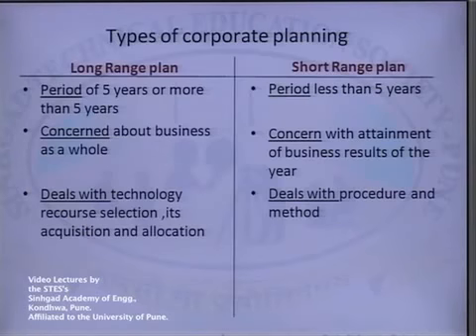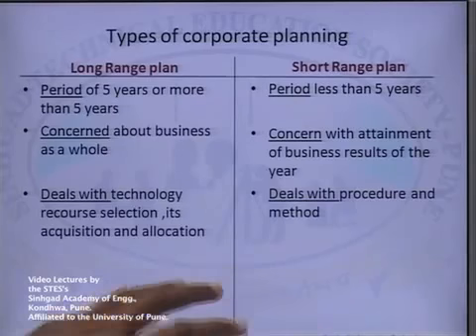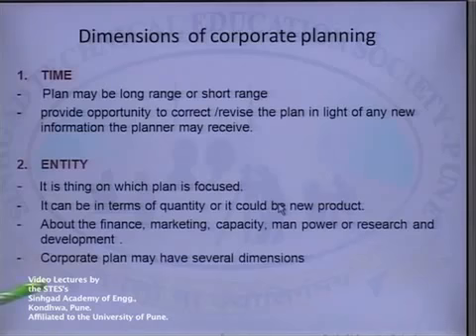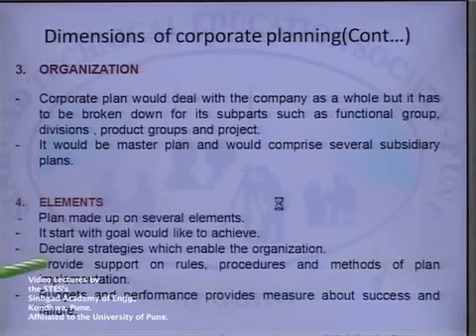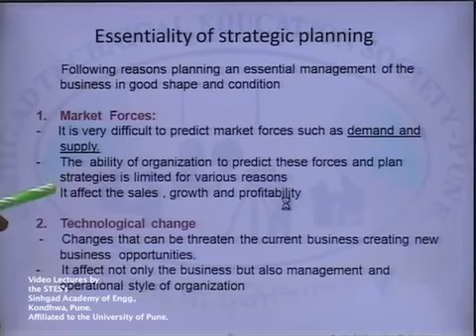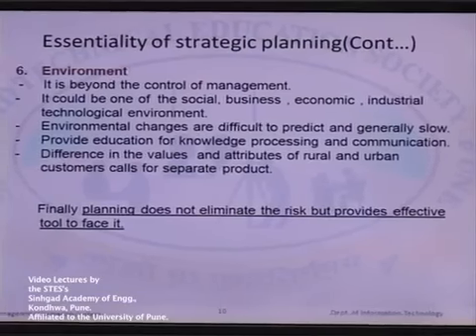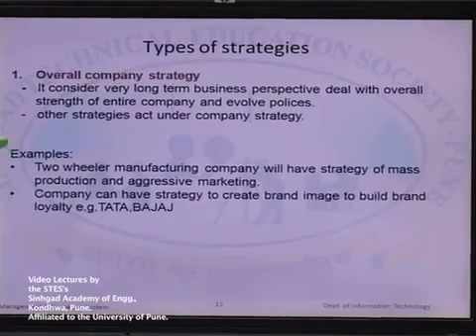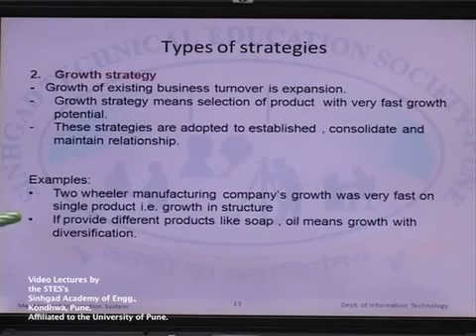10 TE IT MIS Unit 1,Part 10 P Y Pawar mp4 SD